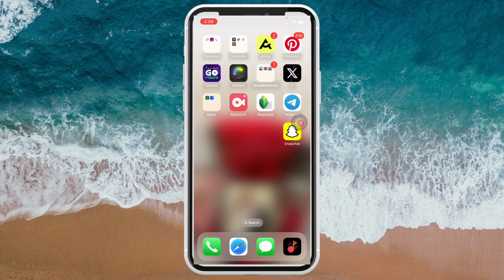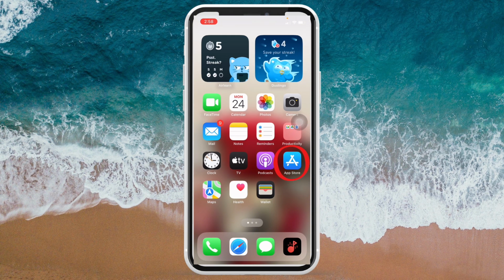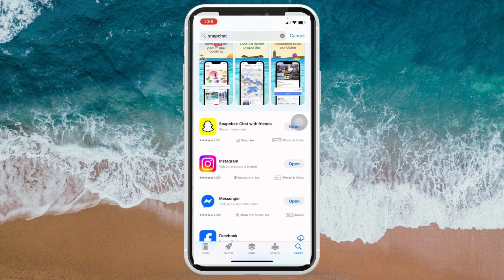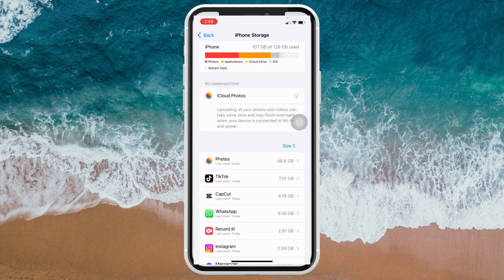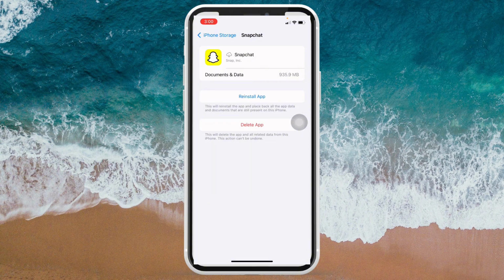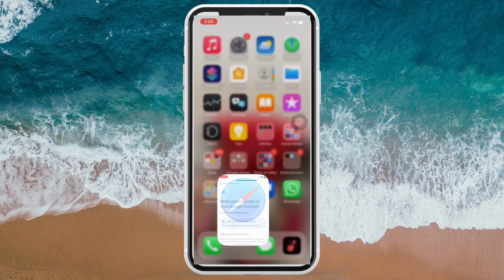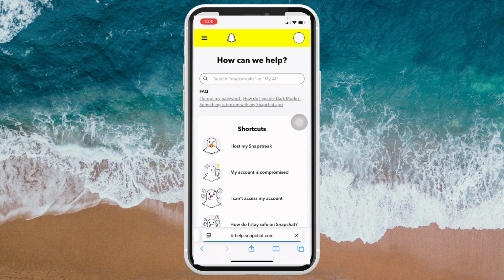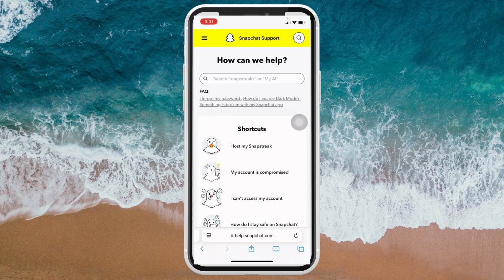How to Fix Snapchat Device Ban | How To Unban Snapchat Device | Easy Tutorial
Get fast, effective solutions to frustrating app issues with clear, easy-to-follow tutorials. Whether you're dealing with a Snapchat device ban or another account-related problem, this channel delivers step-by-step fixes that actually work—no confusing tech talk, no outdated methods. Designed for users who want to solve issues quickly and get back to using their apps with confidence.

Every video is built to save you time, offering practical guidance you can follow without needing advanced knowledge. From device bans to login issues, these tutorials help you take back control of your account and settings.